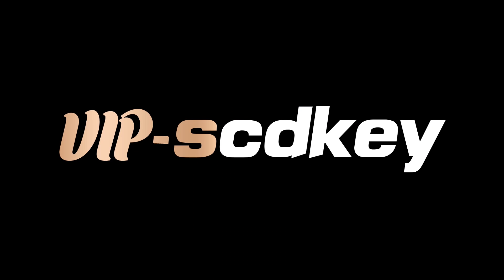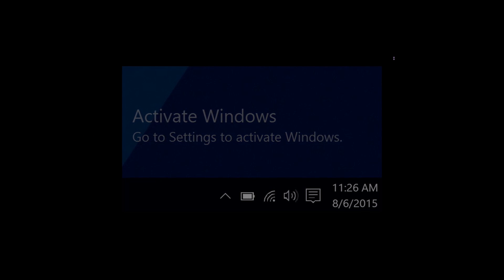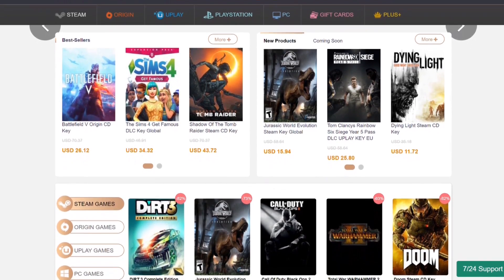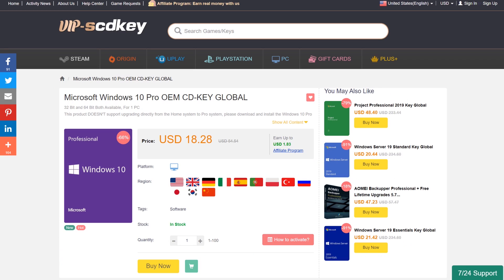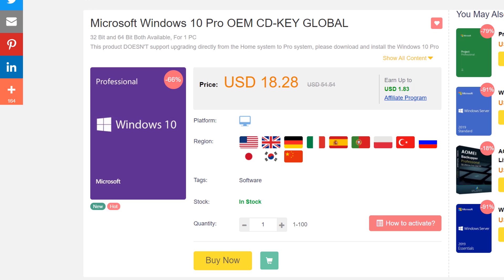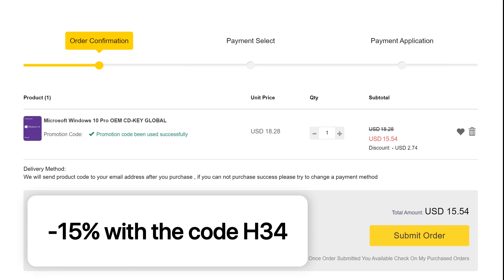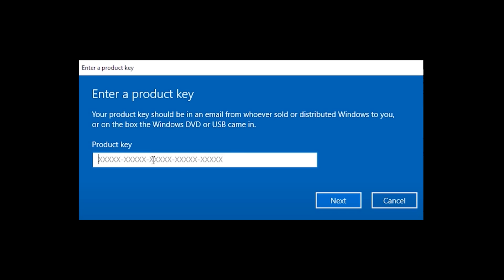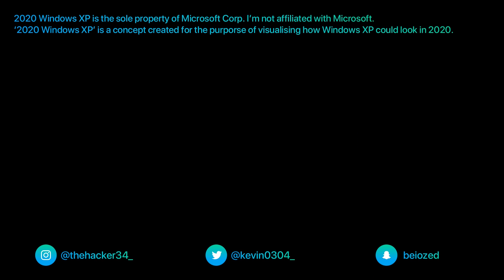Meet Windows XP 2020 Edition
When classic meets the future. Introducing Windows XP 2020 Edition. Iconic start menu, new Action Center, new App Combos, tabs in File Explorer, new tablet mode, consistent design/animations and even more.

Designed entierely by the Hacker 34. What are your thoughts on this concept?

Windows 10 will remain the last version of Windows. However certain features showed here can be implemented in future updates such as 2104 or 10X.

Windows XP concept
Windows XP trailer
Windows XP 2020
Windows XP 2020 edition
Windows XP vs Windows 10
Windows XP in 2020
Windows XP remastered
Windows XP new
Windows XP update
Windows XP news
Windows XP download